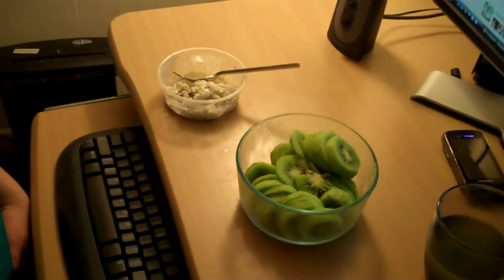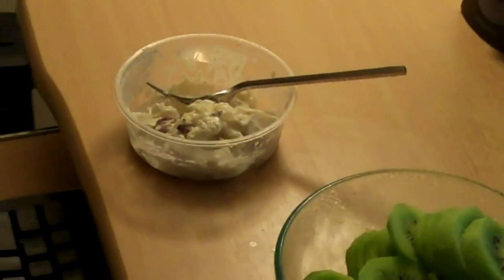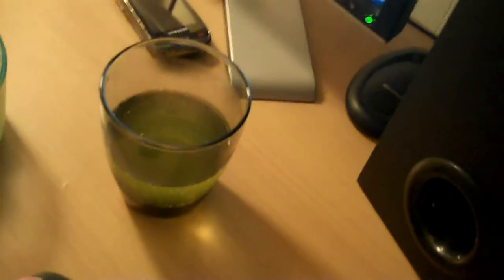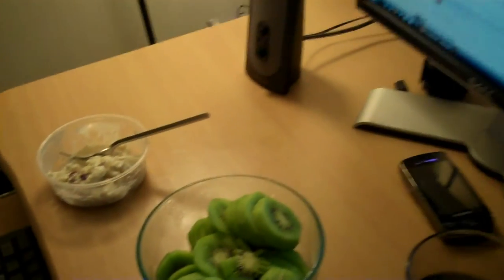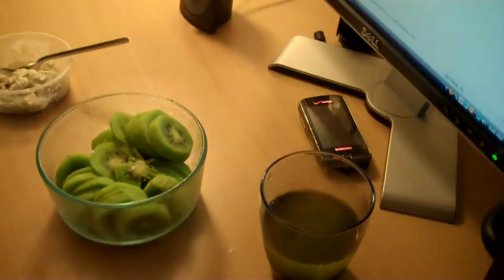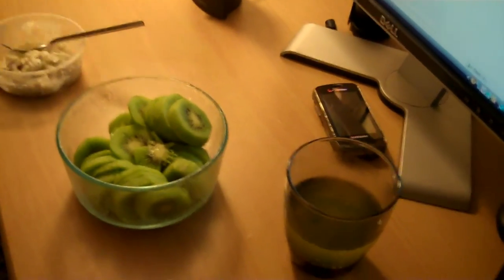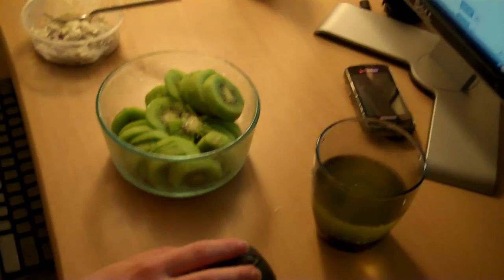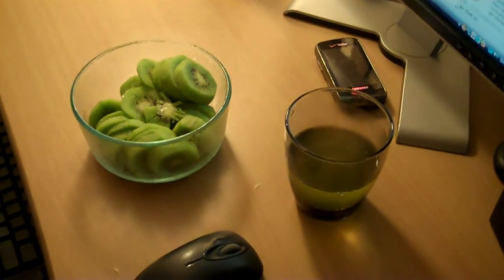309 - Wife in the Morning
My wife wakes up in the morning, and then has an awkward selection for breakfast. lol